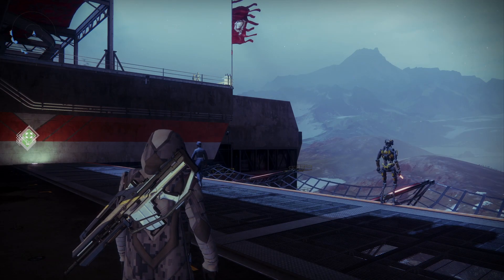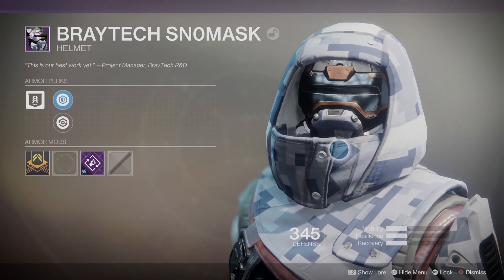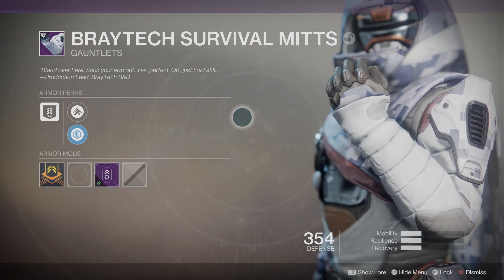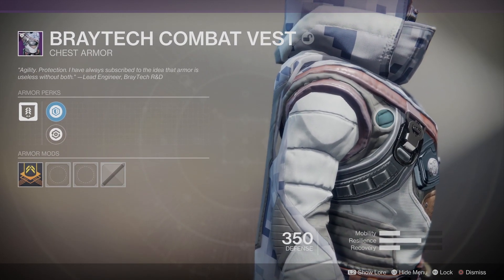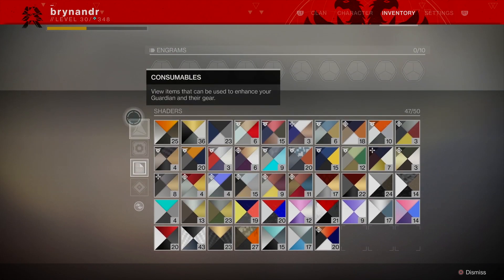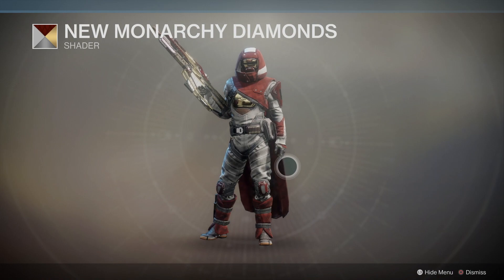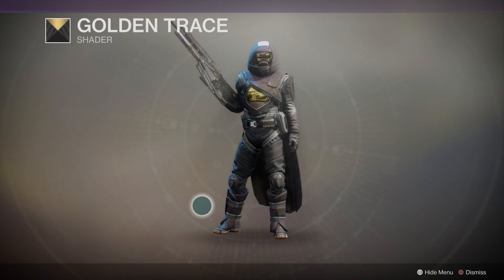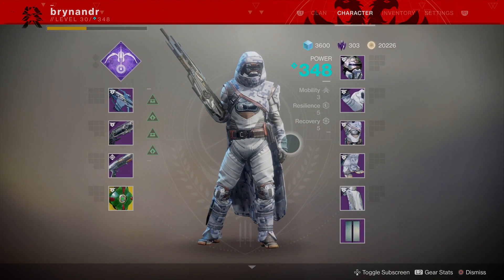Destiny 2 Warmind. Braytech Armour Full Set - Hunter..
I’d Love you Guys to watch Horizon Zero Dawn and God of War as I upload it. They really are amazing games. I TAKE REQUESTS.

Please feel to share to anyone who might like this video and remember to click on little bell to make sure you are notified when new content is posted.

Please remember to click on the playlist section of my page there are many unfinished playlists and additional games that can’t be displayed on the main page due to youtube’s page limitations with this issue. All unfinished campaigns will be finished at some point. But there just aren’t enough hours in the day.